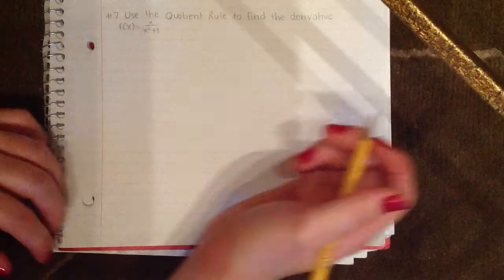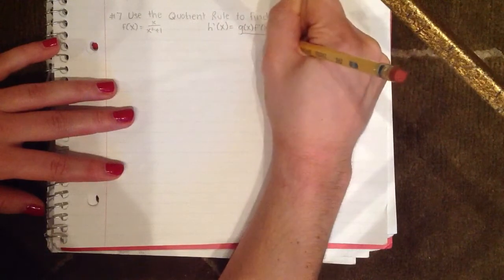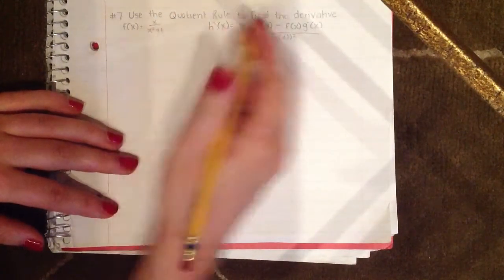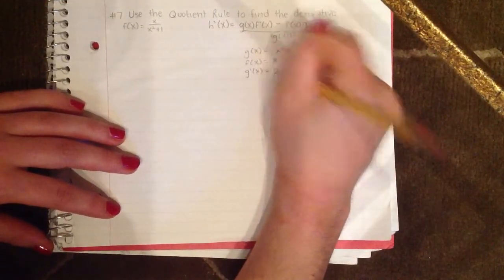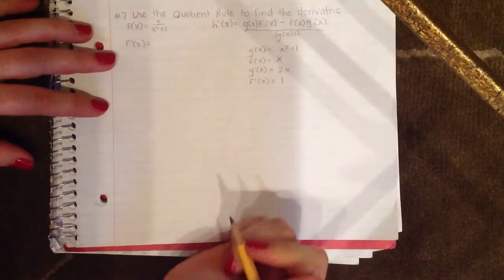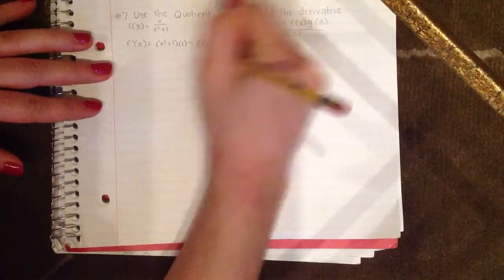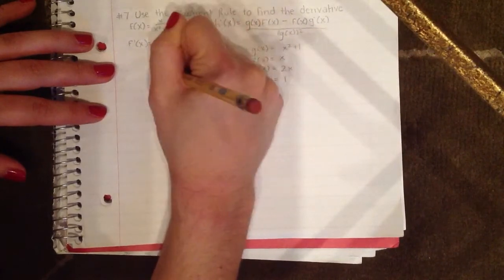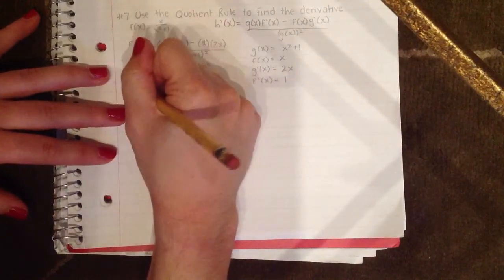2.3.B Calculus: Quotient Rule Tutorial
2.3.B Calculus: Quotient Rule Tutorial